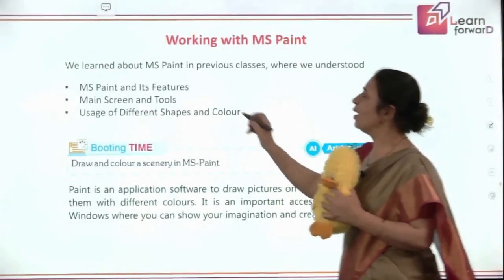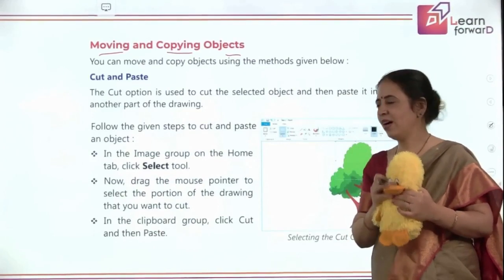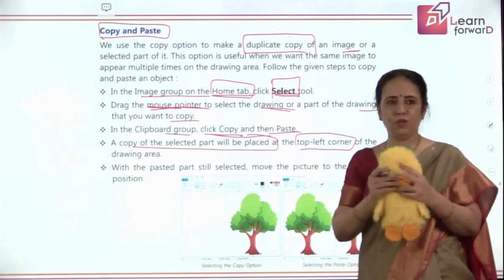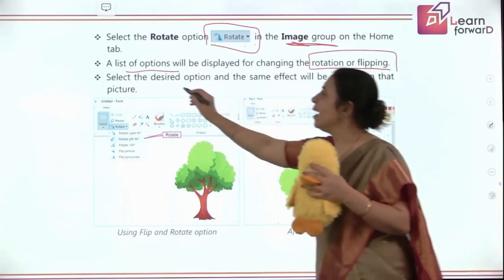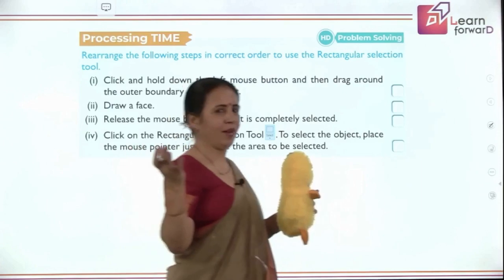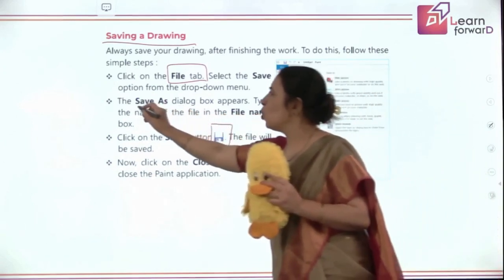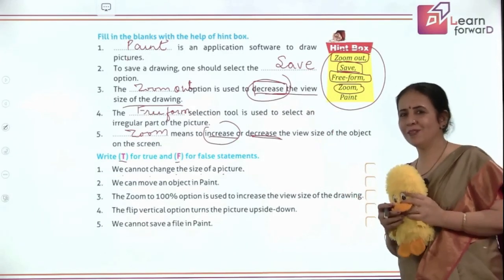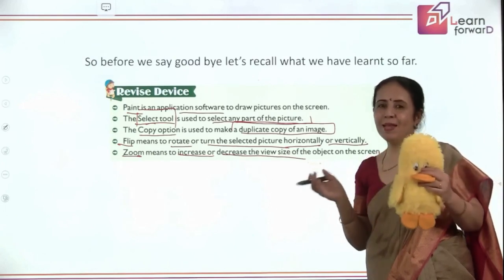LEARN FORWARD | COMPUTER 3 | CHAPTER-4 | WORKING WITH MS PAINT